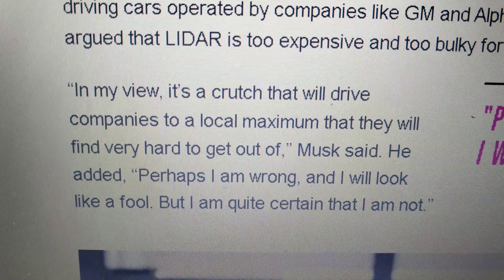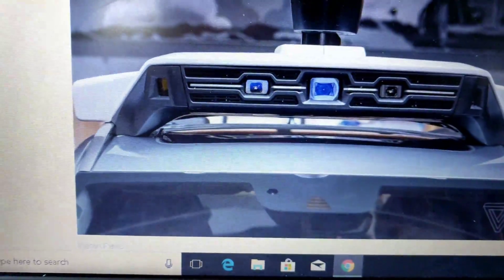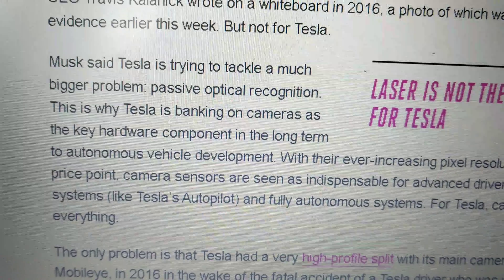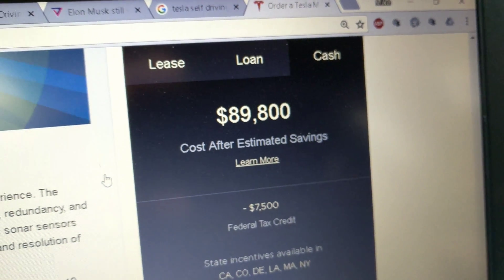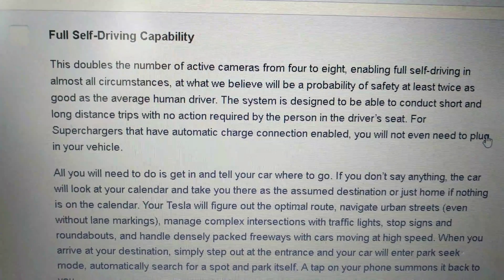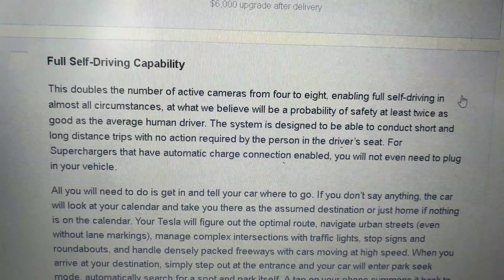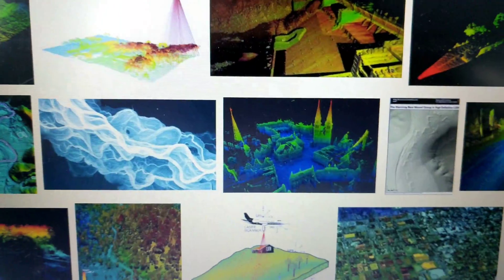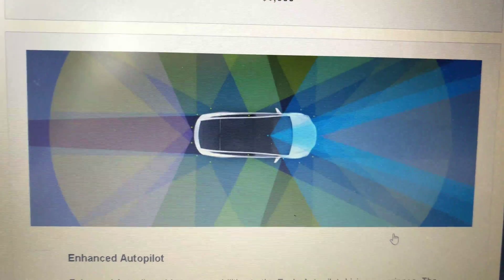Does TESLA Use LIDAR w/ Self Driving AutoPilot?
+ SAVE $$$ on a new Tesla Vehicle or Energy Product by using
MIKE5108